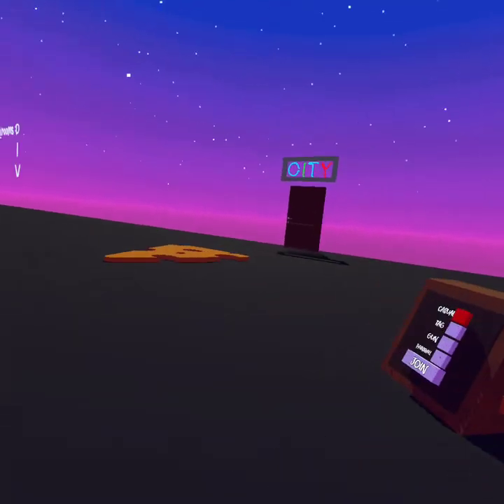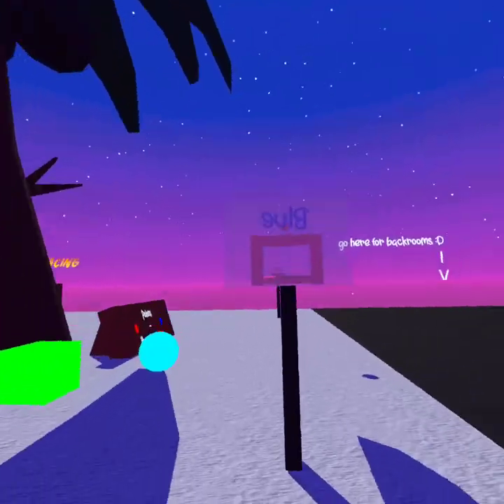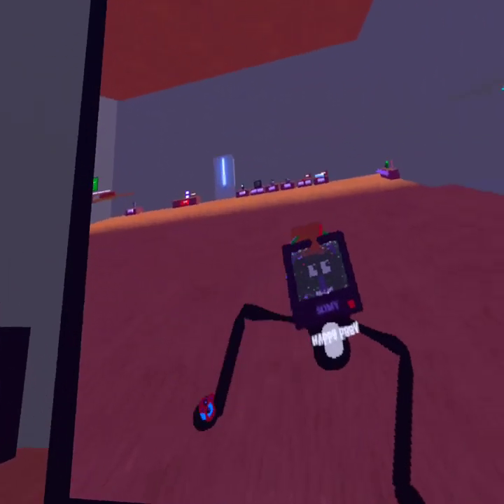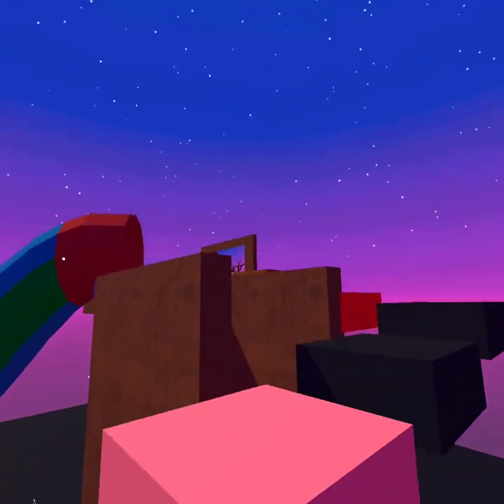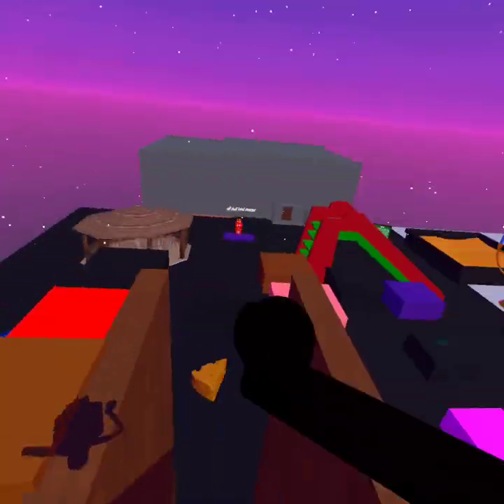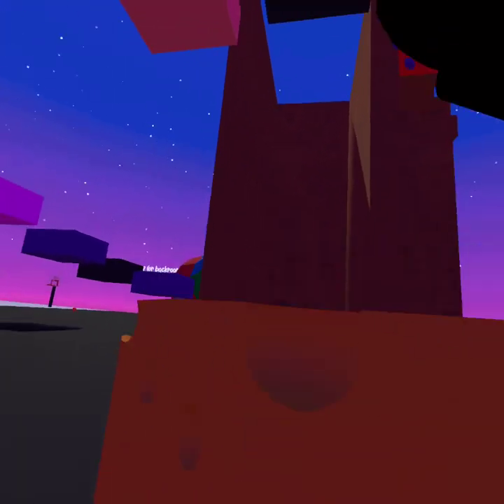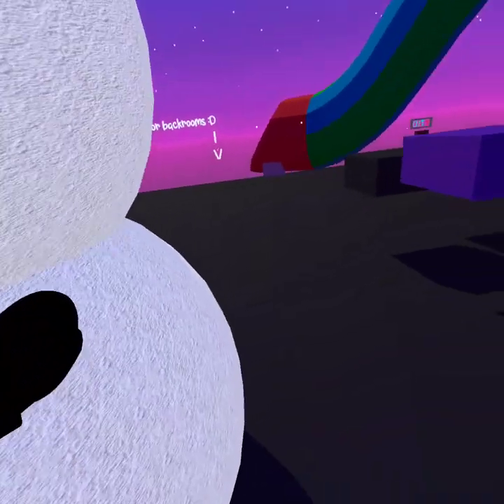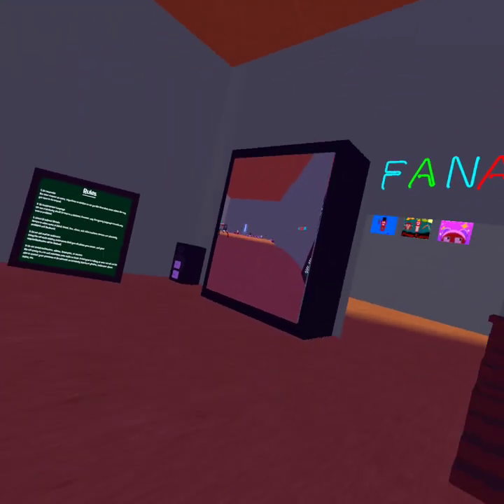mod menu in mouse runners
a mod menu